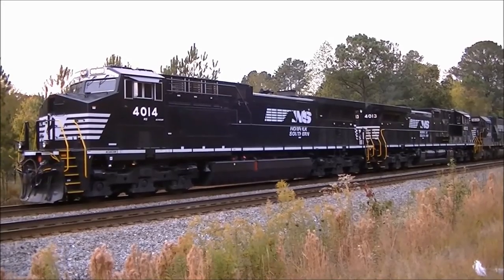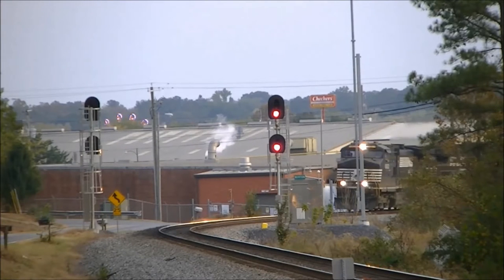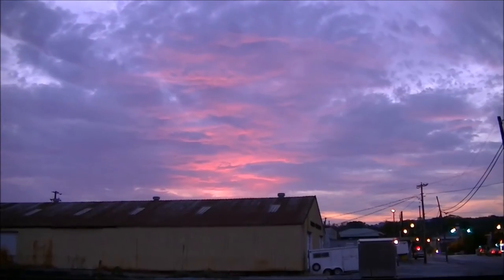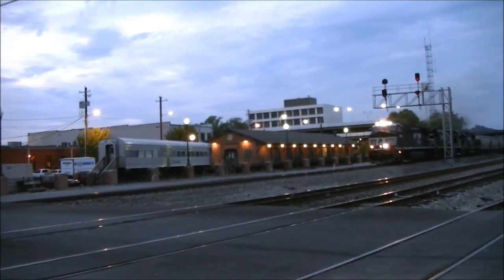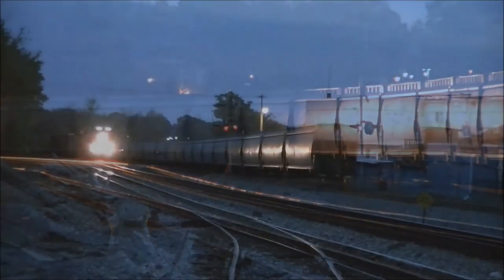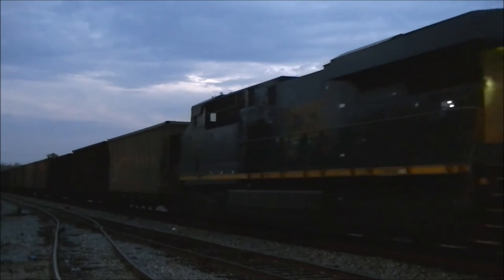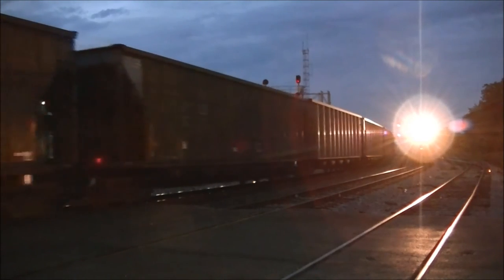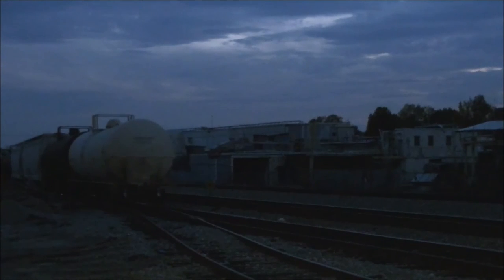HD NS 4014 and 4013 AC44C6M's on the Atlanta North District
In this unexpected video we see a pair of NS's brand new AC44C6M's on the point of a grain train just north of Dalton on the Georgia Division, first at Warring Road and second at the depot in downtown Dalton.
After the passage of the rebuilds we then see a pair of trains on CSX, an empty coal train, and local A-702 with a slug set.

Unlike the first 4 AC44C6M's, these units did not get the special "mane" or "horsebonnet" scheme. From what I can tell so far all of the units that are rebuilt by GE will be painted in NS black, like these two.